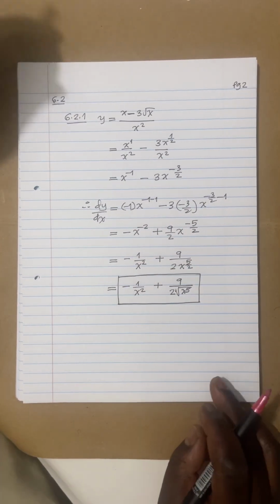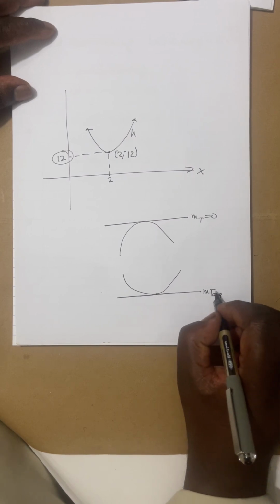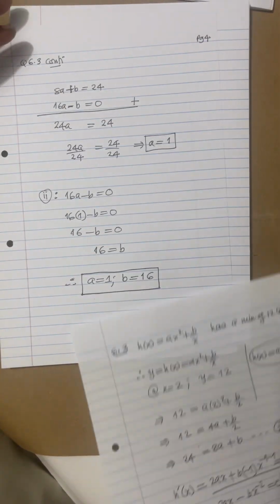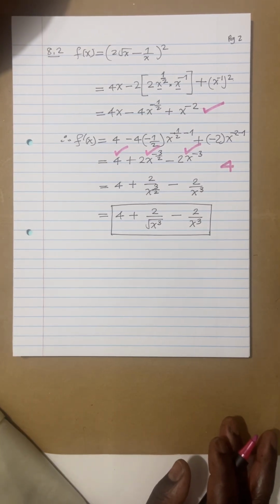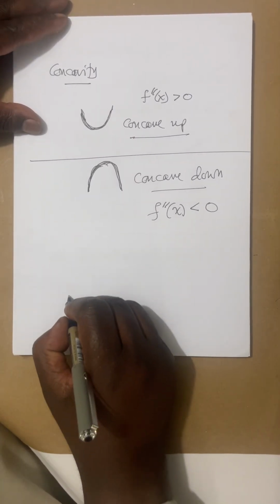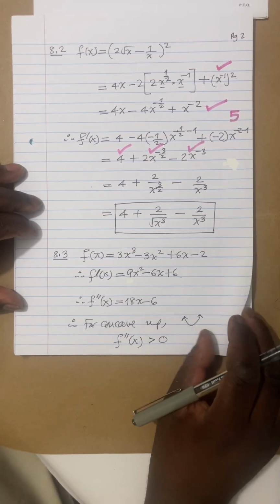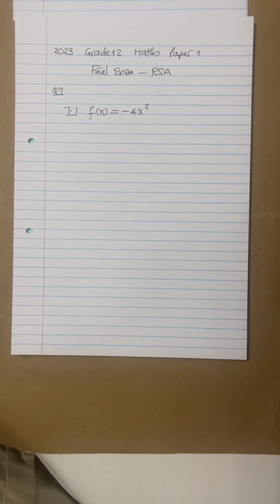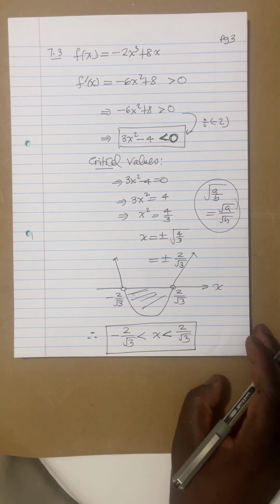2023 GRADE 12 EXAMS — RSA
Questions involving First Principles, Rules of Differentiation and APPLICATIONS of the Derivative [Gradient of a Tangent to a curve]